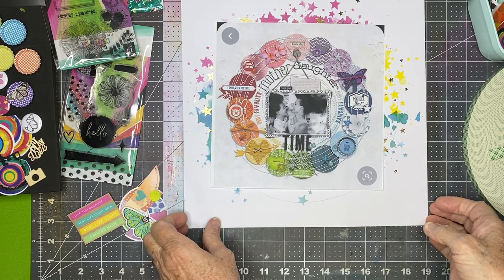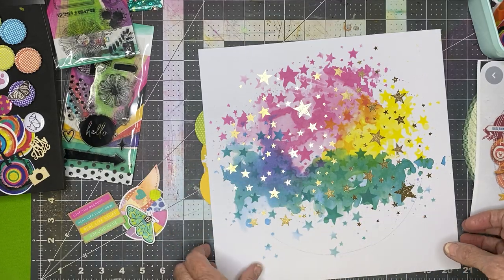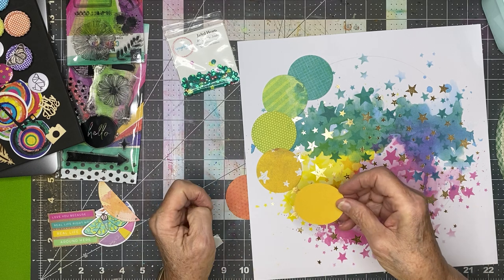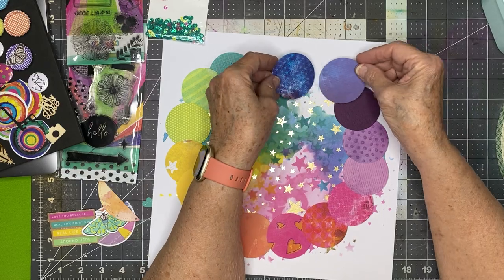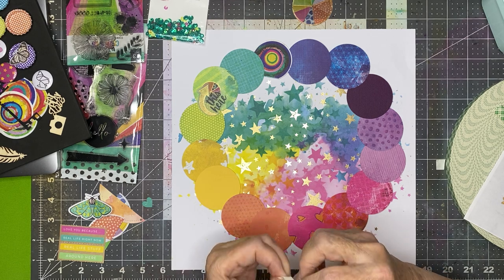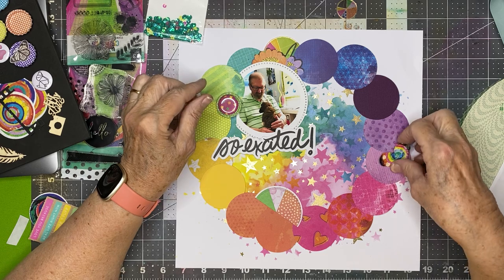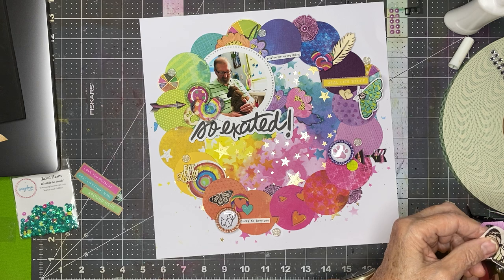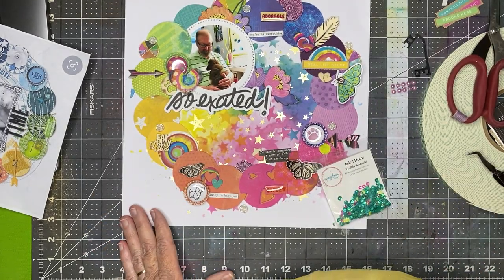So Excited: Off the Board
I've managed to get the entire process on the video this time!  As you may know I set out to lift this pin using bleeding tissue paper circles and my phone arbitrarily stopped filming after 11 minutes (Silly phone!  It should know I'd never do a video that short!) so I used that video for a demo on the tissue process and entered the page into a challenge at Rediscover Your Stash.  So this time I used paper circles like the original, no tissue but I did pick a wild and colorful background from Vicki Boutin's pre-made pad and surrounded the starry center with papers in the same Color Study collection.  I'm really happy with the results -- the design initially appealed to me because I envisioned using it for Calvinball and placing a different Calvinball point on each circle.  I may yet do that, but here I used flair embedded in bottle caps, die cut and fussycut elements, snarky sayings and yep, in case you hadn't noticed, lots and lots of COLOR!!!   There's wood and resin and epoxy and vellum and sequins and pearls -- And I love it all!